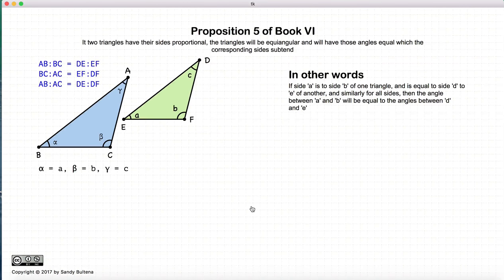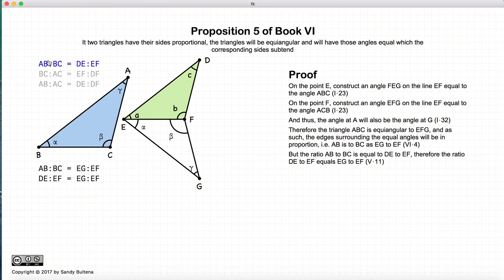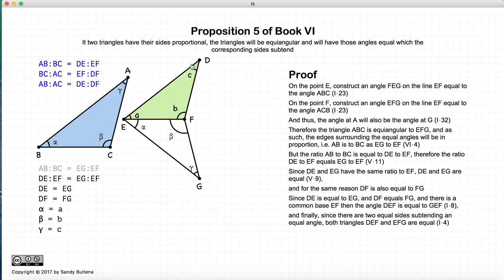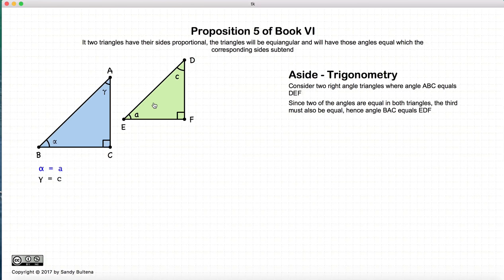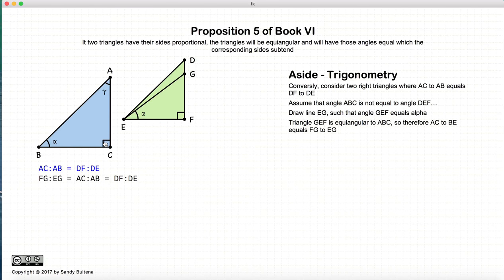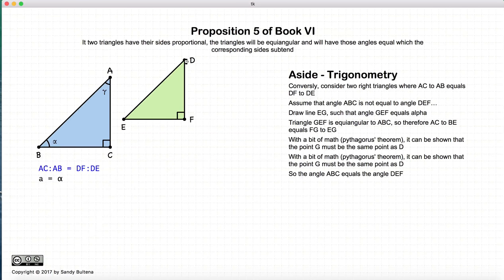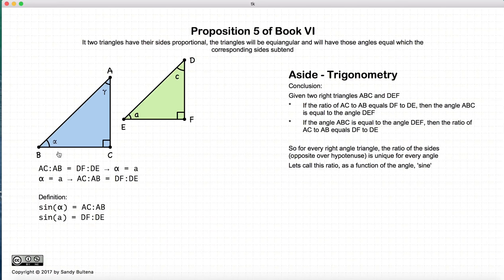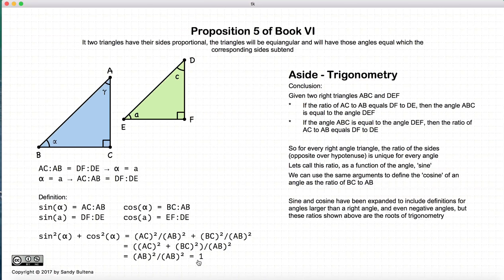Euclid's Elements Book 6 - Proposition 5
Two triangles with proportional sides are equiangular